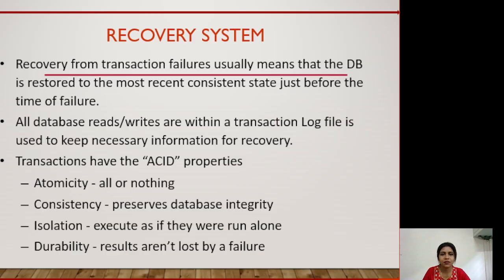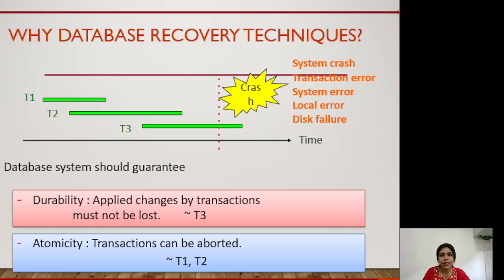3 Recovery System in DBMS PROF ANKITA